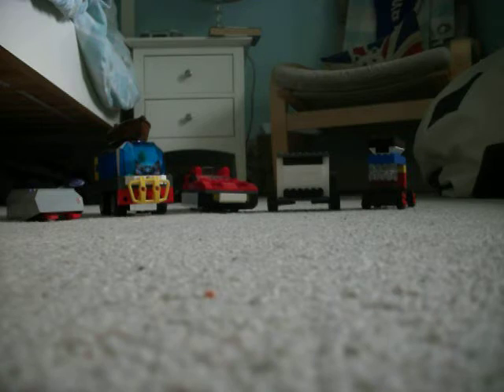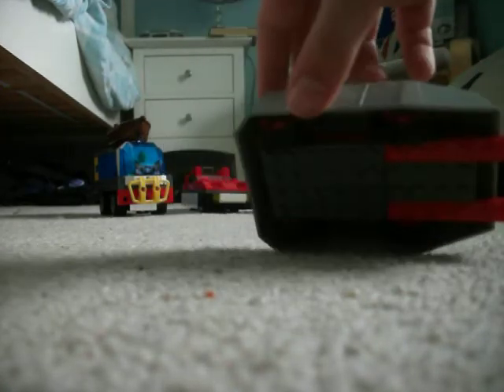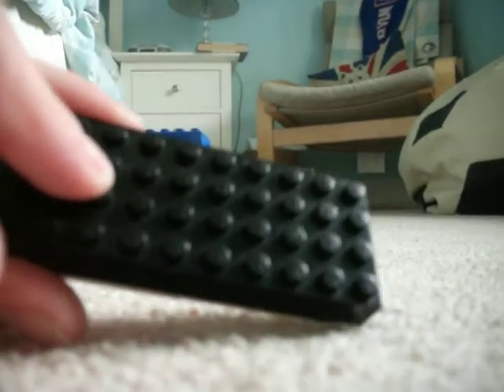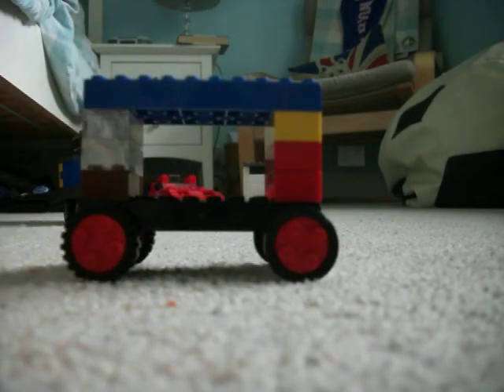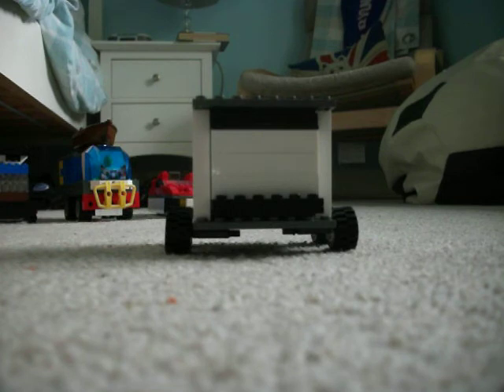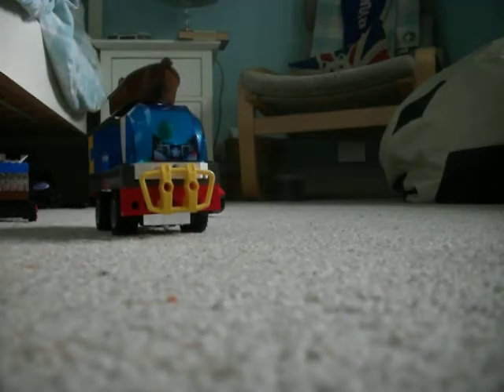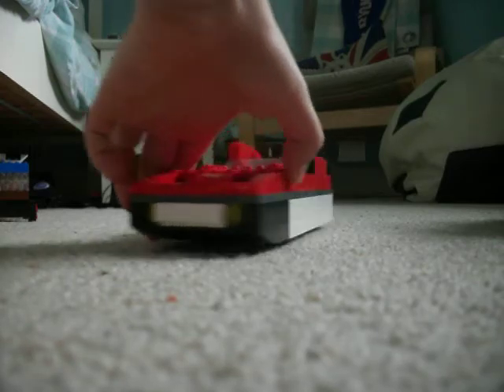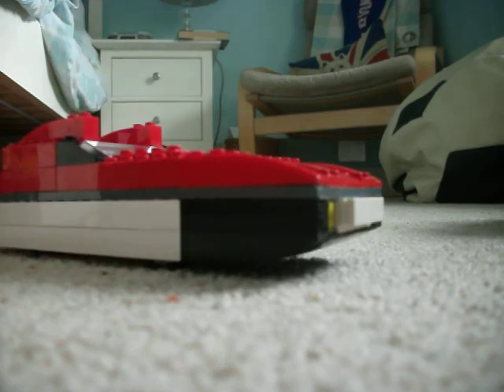SPECIAL: Lego vehicles with ridiculously random 7.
The wait is over it's here. we show off our Lego vehicles